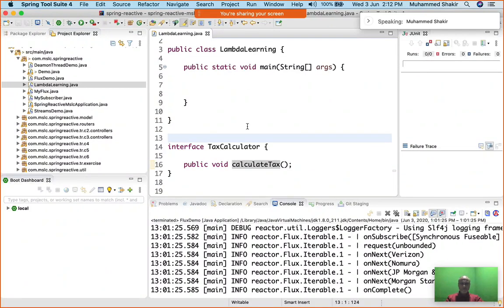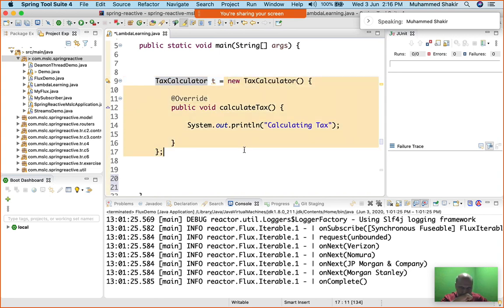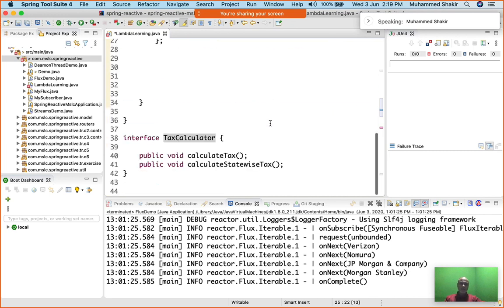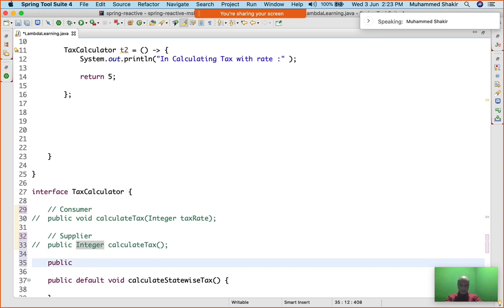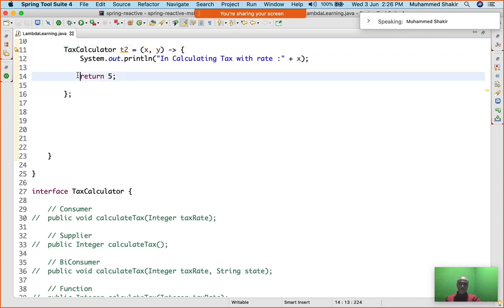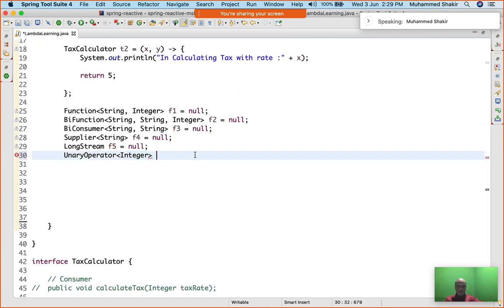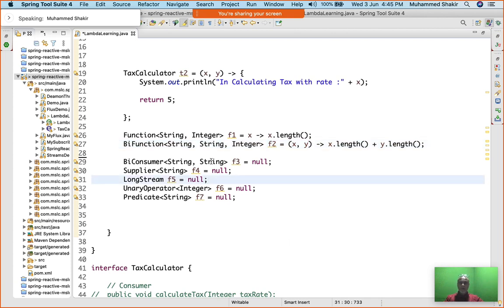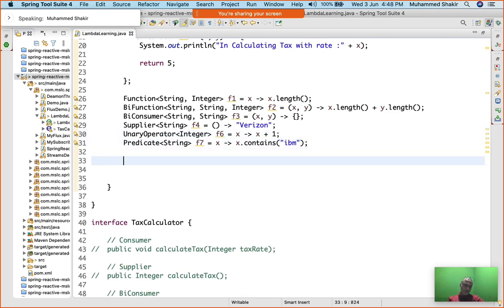Java 1.8 Functional Interfaces & Lambda Expressions Explained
In-depth explanation of Java 1.8 functional interfaces & lambda expressions. Its fast and fun